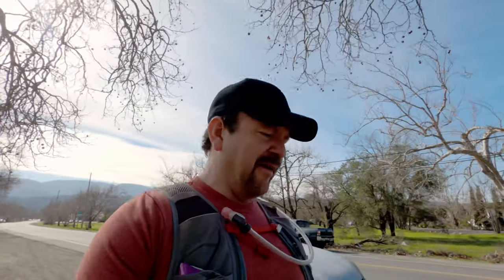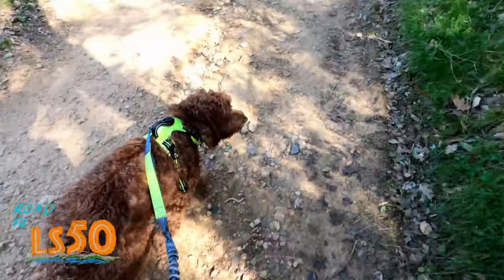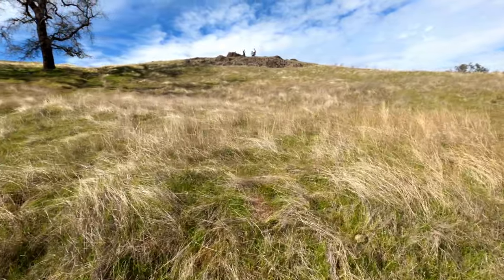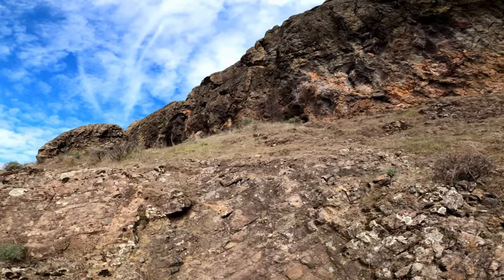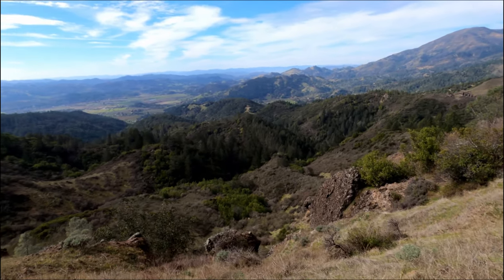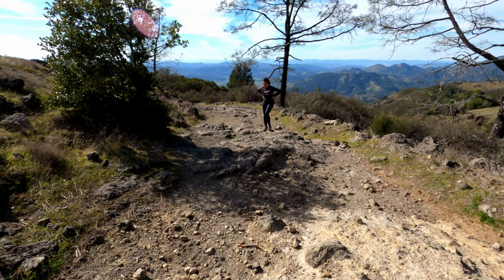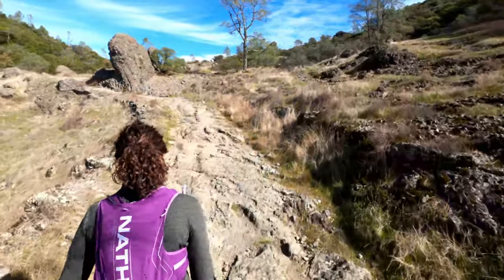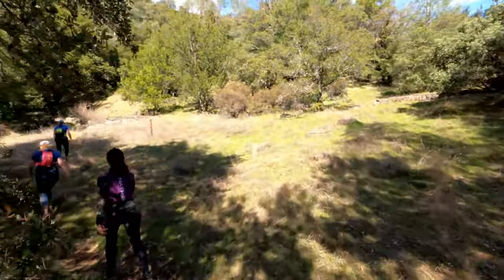How to hike and run the Oat Hill Mine Trail in Calistoga, CA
You might be curious about hiking the Oat Hill Mine Trail in Calistoga. You might have heard about its legendary views and the uphill struggle to get there.

It's never quite clear how to even get to the trailhead. It's also not clear how far to go before you are "done." Here are a few of my tips:

First, park at the intersection of Silverado Trail, Lincoln Avenue, and Lake street. You can find parking along the highway or the streets. We usually come in from downtown Calistoga, so we park on Lincoln Avenue, and we cross the highway to get to the trailhead.

Then, the climb up the trail is tough for anyone. Pace yourself. At the two mile mark, you might be wondering if going further is worth it. You might be wondering if the hill climb will stop soon. It won't. You have to get to the 3.5 mile mark, then the views go from spectacular to out of this world. It's rewarding to go the "extra mile." You should pace yourself to go to at least the 4 mile mark. On our last run/hike, I noticed that someone knocked over the 4 mile marker. That 4 mile post enjoyed world class views for years, but now it's off the side of the cliff.

4 miles is where you need to be. Drag your kids up there, and ignore their cries. However, you still might run into The Greatest Generation. If you're fit, you can try going up the Calistoga Palisade trail. Be careful, it's hidden! The barrier to entry is a very steep sandy slope, and thorny bushes with deer ticks. But on the palisade trail, you'll be all alone finally. In this video, we stopped at the 5 mile mark, which was in a CAVE!